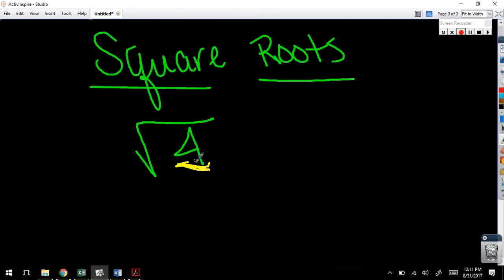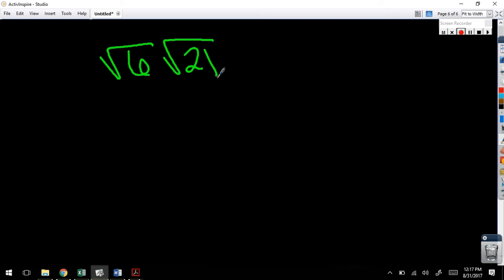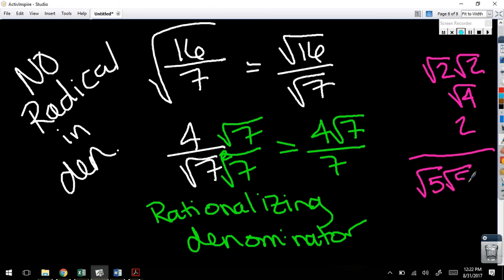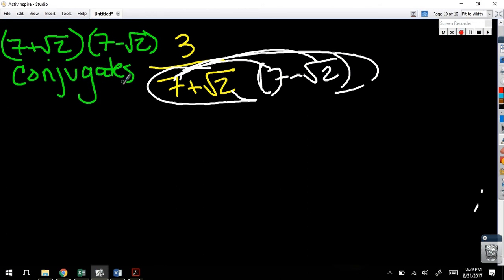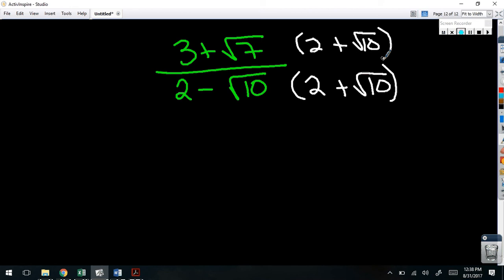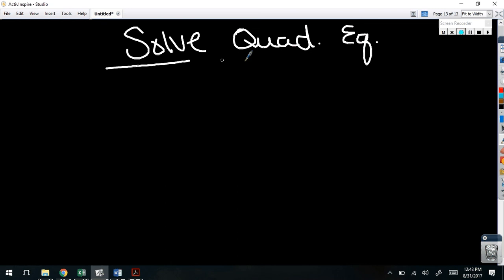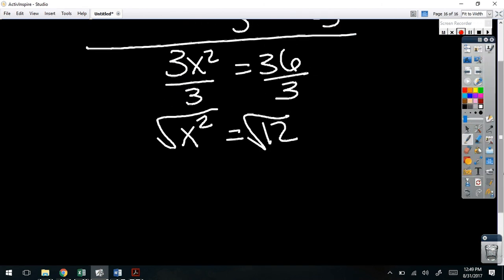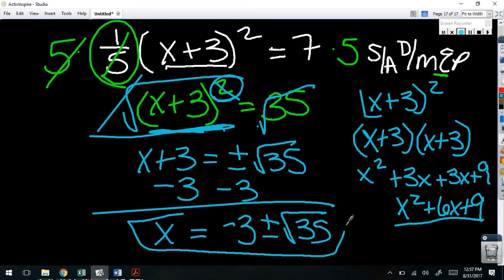8-31 solve with sqrts